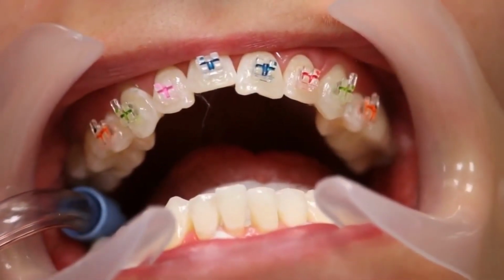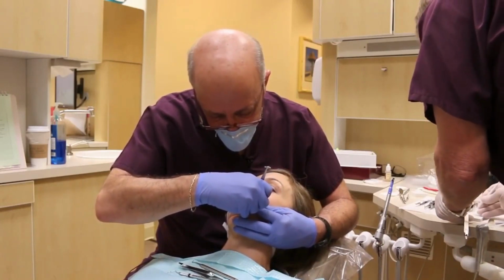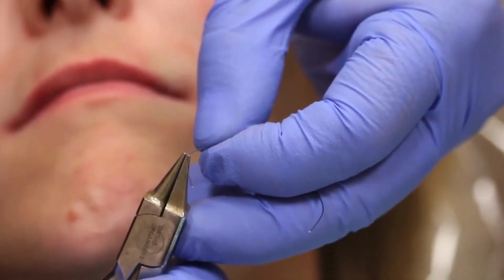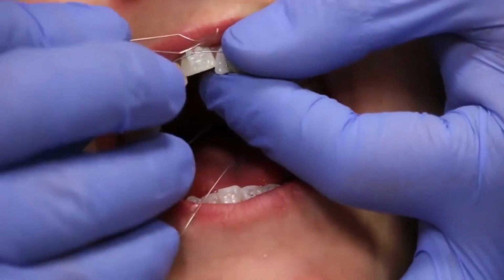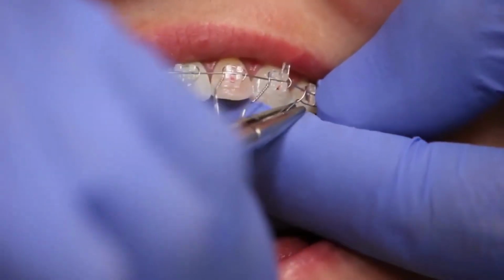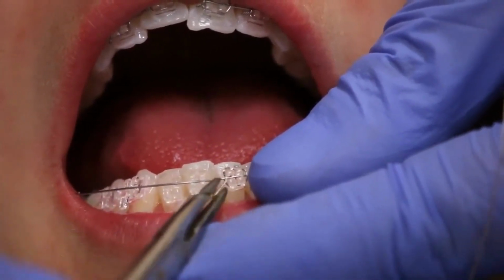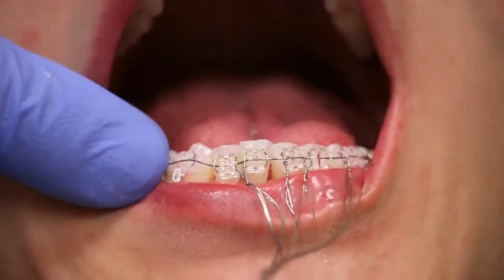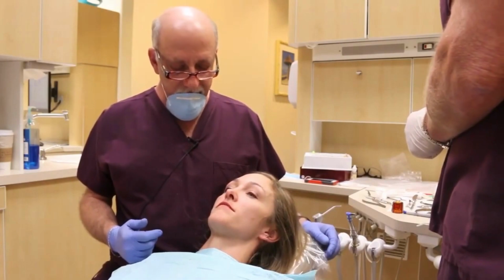Bracketing Demonstration (Part 5) | Bonding Brackets with Dr. Dana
In the conclusion of this epic clinical demonstration, Dr. Dana wraps up the bracketing process on the patient (Part 5 of 5).